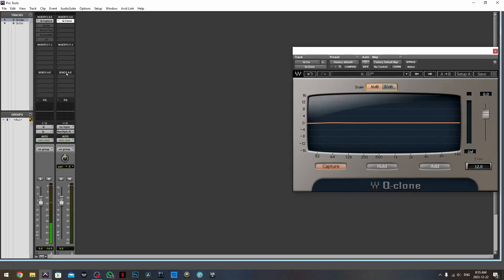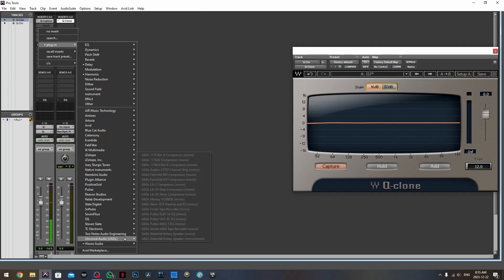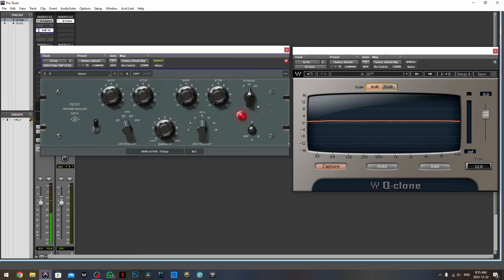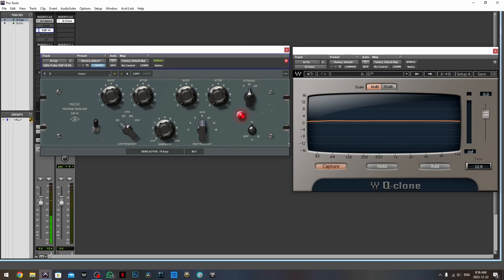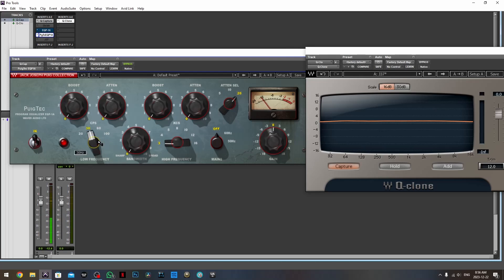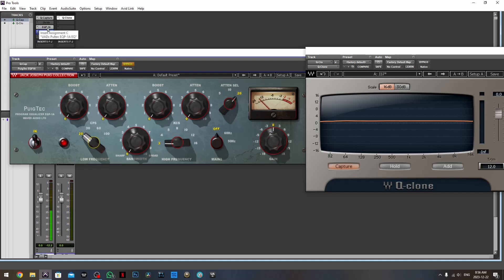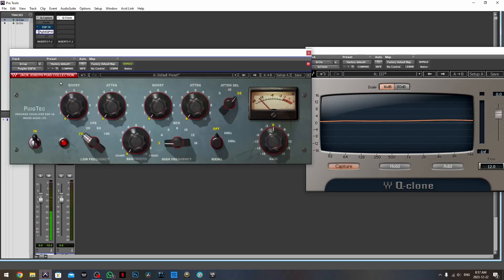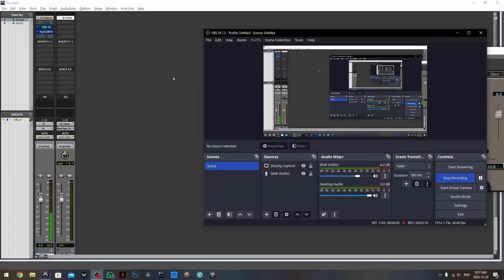UAD Pultec VS Waves PuigTec in Q-Clone